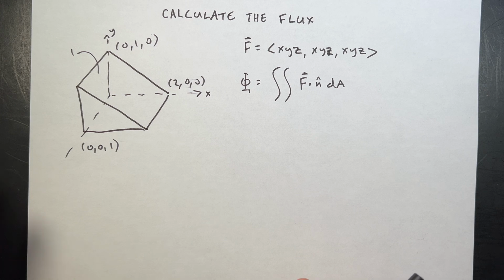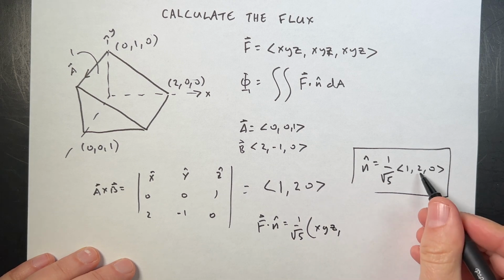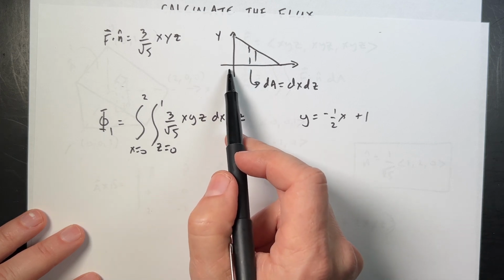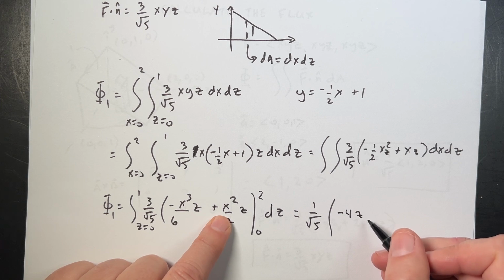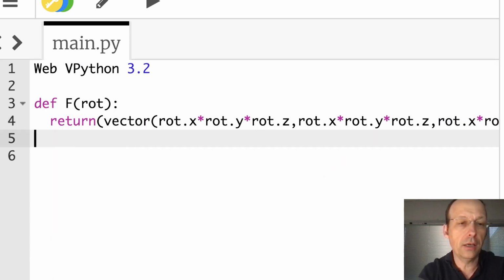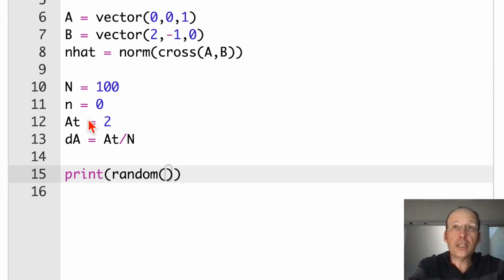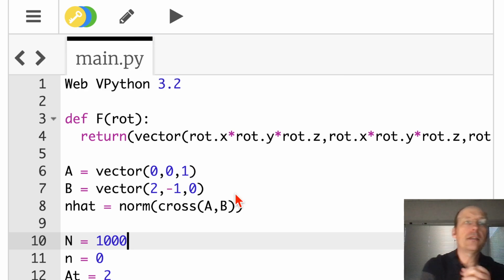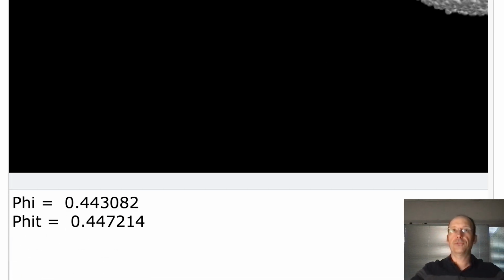Calculate the Flux Through the Surface of a Wedge: Two Methods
A field has a function F = (xyz, xyz, xyz).  What is the flux through the surface of a wedge?  The first method is just a normal surface area integral.  The second method uses random numbers and python.